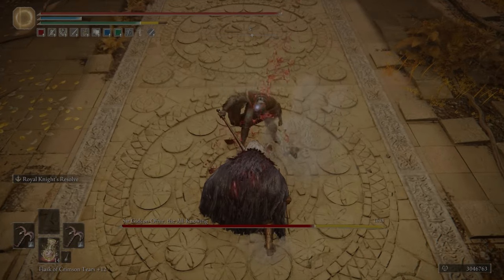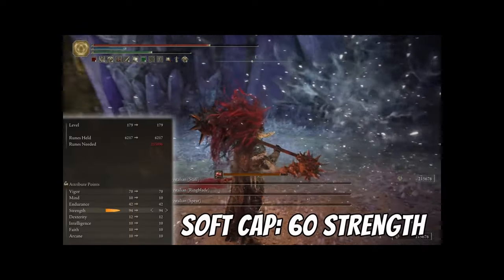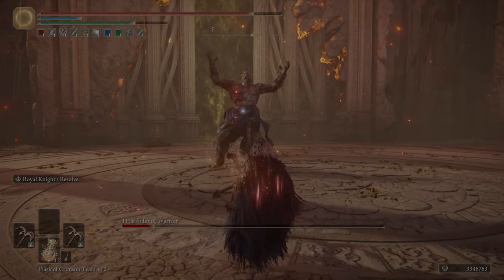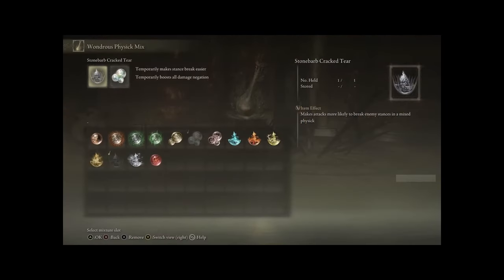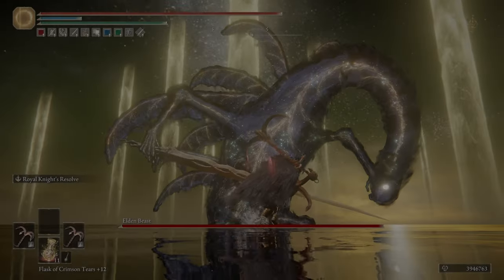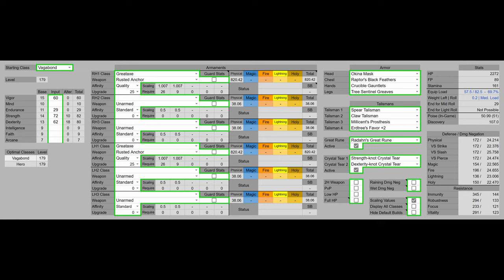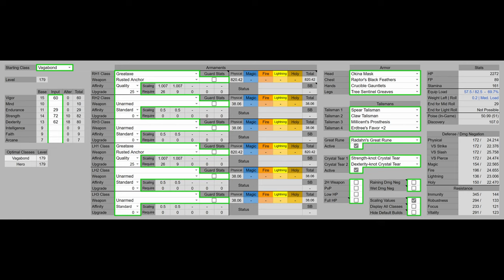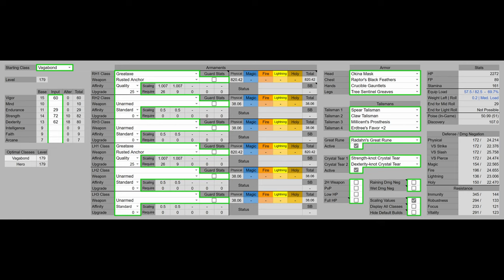Fixing Elden Ring Youtube Builds Part 17 Strongest Build In The Game Is SO EASY by @DomsRoundtable ​